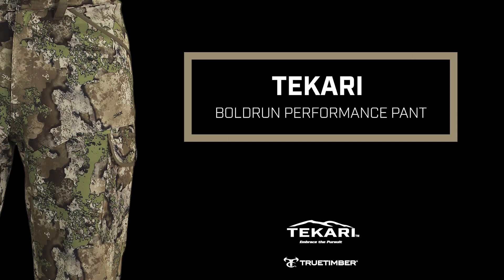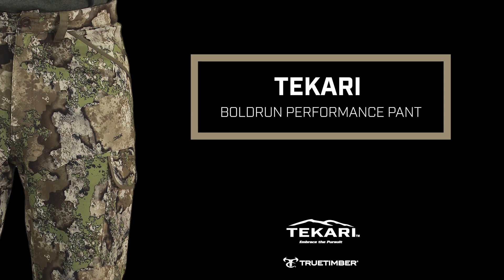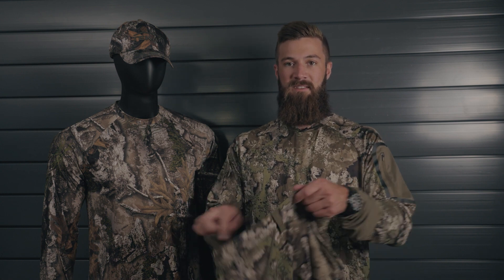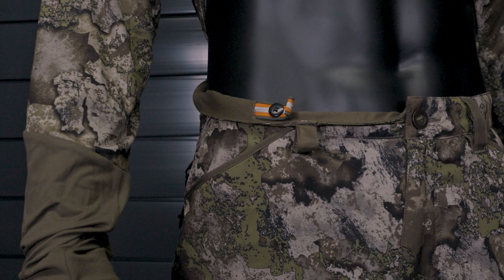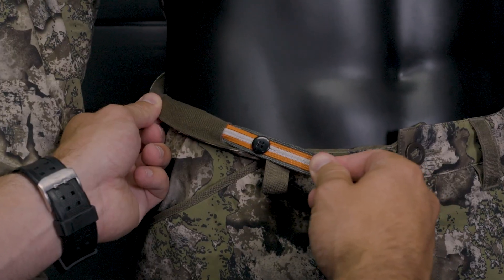Tekari BoldRun Performance Pant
Maximum performance pants. Thoughtful design and articulation create a pant that moves with you, not against you. Premium materials like water-resistant stretch fabric to reinforce stress points, adjustable waist and stretch fabric for a pant you will want to wear every day.

Features:
● Inside Adjustable Waistband
● Articulated Knee
● Zipped Back Pockets
● Button Closure Expandable Cargo Pockets
● Reinforced Fabric
● Non-Fading Washable Fabric

Camo Options:
TrueTimber Atera and TrueTimber XRC